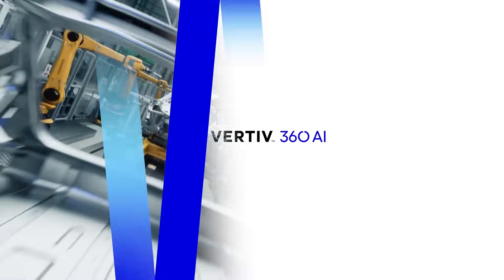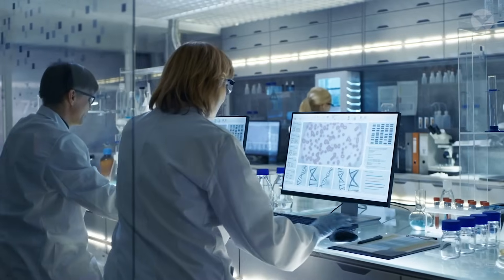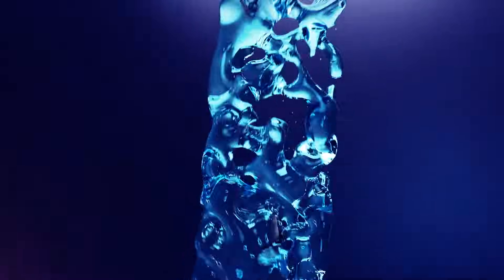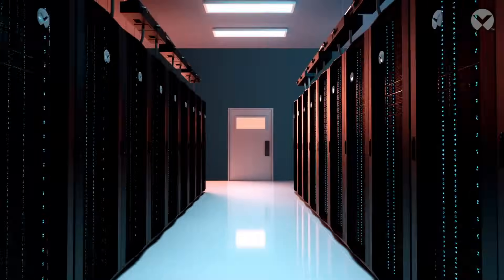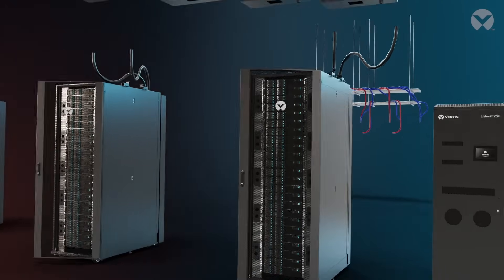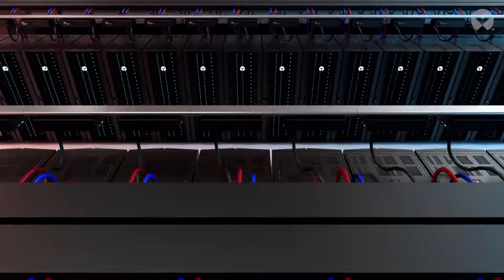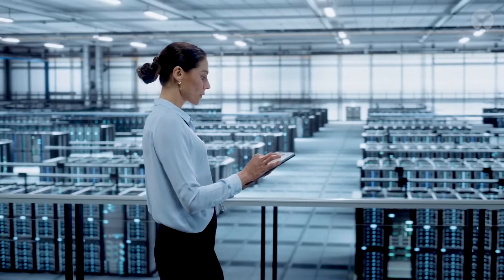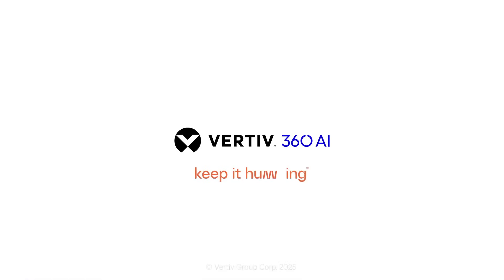【Featured Product】Optimizing AI Infrastructure: Vertiv 360AI Power & Cooling Solutions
Discover how VERTIV™ 360AI optimizes the digital infrastructure for AI with advanced power and cooling  for high-density AI data centers. This video showcases the technology that enables AI workloads run with maximum efficiency and reliability. From seamless integration of high-performance computing (HPC) systems to providing innovative power and thermal management, VERTIV™ 360AI is tailored to meet the unique demands of modern AI-driven environments.
Whether you're constructing a new AI facility or upgrading existing systems, VERTIV™ 360AI provides scalable complete solutions to optimize energy use, improve uptime, and make your infrastructure future-ready.
Visit  Vertiv’s AI hub to learn more about how our solutions help you achieve smarter, more efficient AI deployments.